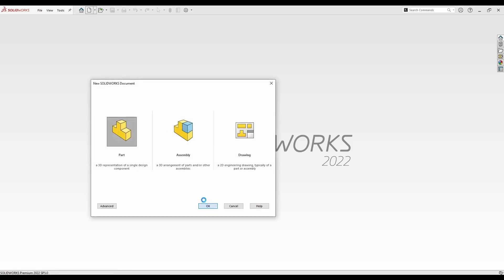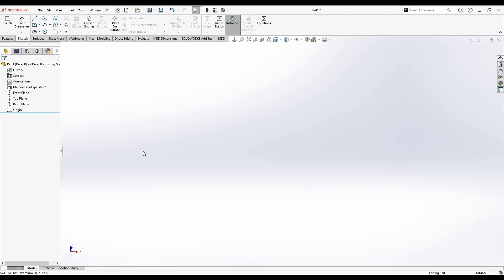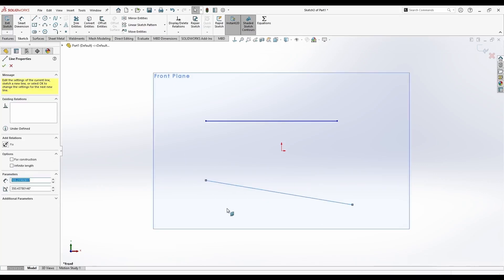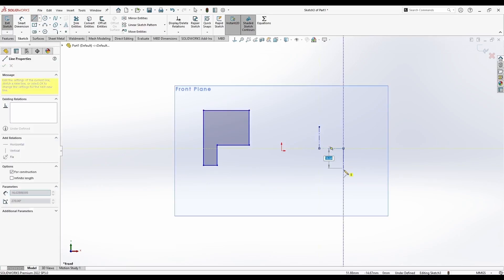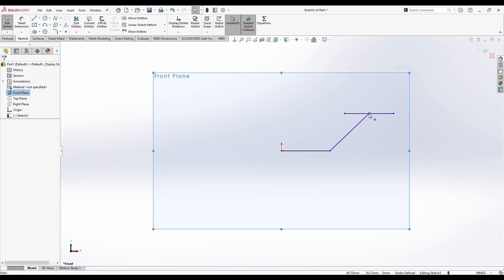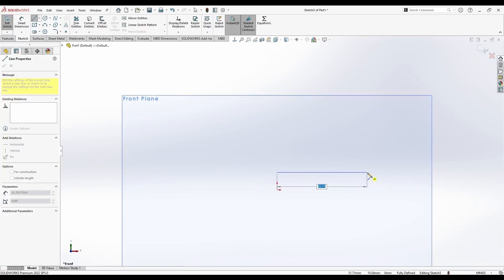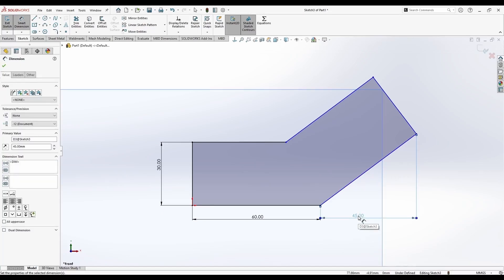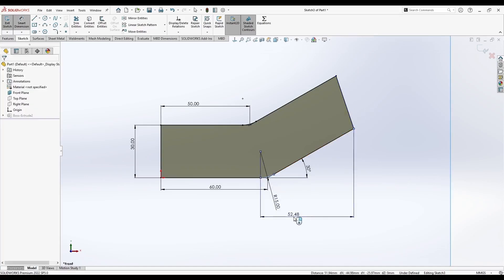FEATURE: SW Sketch Tools (Line) Tutorial - X-PRO ACADEMY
The Line tool is a fundamental feature in SolidWorks, essential for creating sketches and defining shapes. In this tutorial, you'll learn how to use the Line tool to sketch precise lines, create complex shapes, and control dimensions with ease.

We'll walk you through step-by-step instructions, demonstrating various techniques to optimize your designs using the Line tool. From basic sketches to advanced concepts, this tutorial covers everything you need to know to create accurate 2D sketches in SolidWorks.

Whether you're a student, hobbyist, or professional engineer, mastering the Line tool is essential for creating precise and efficient 3D models. Join us on this educational journey and unlock the full potential of your SolidWorks designs!

BONUS: Access a FREE PDF version of our "Line Tool Tutorial"